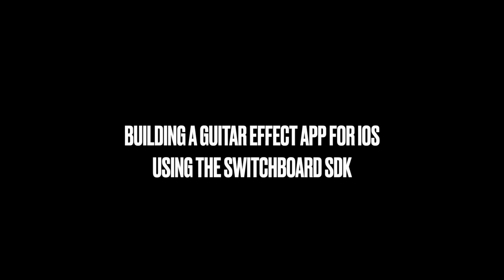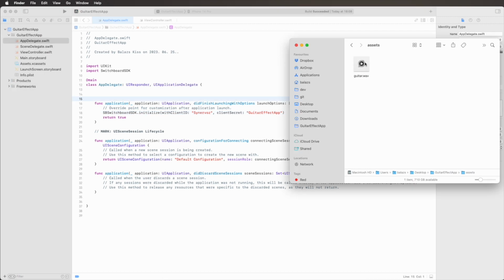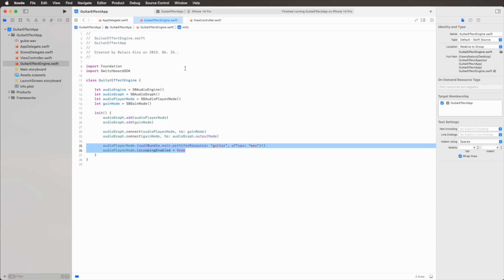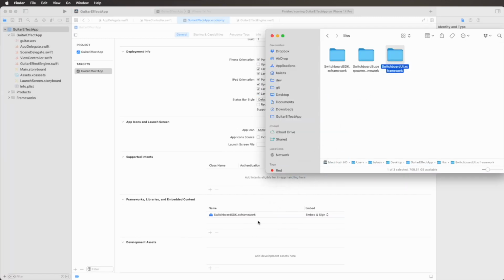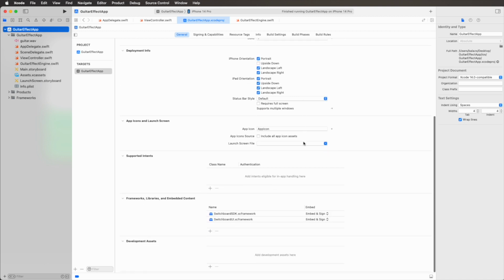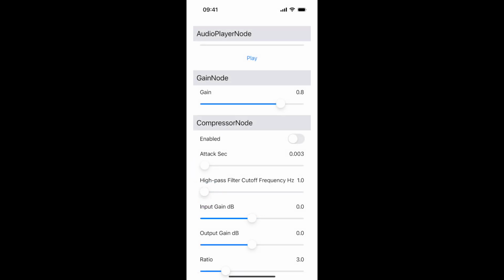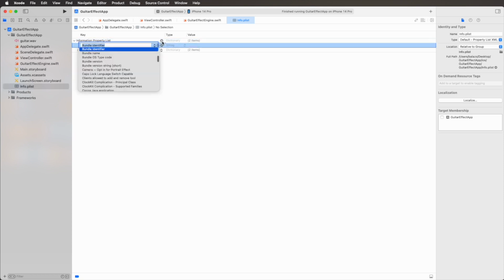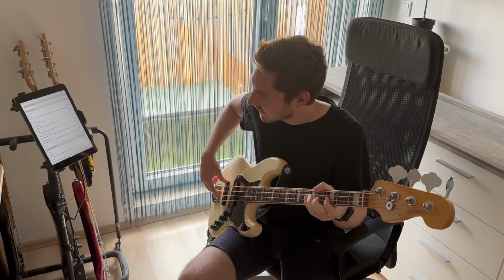GuitarEffectAppIOS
A quick sample app using the Switchboard SDK.
Demo of how to build a guitar effect app using Switchboard SDK.